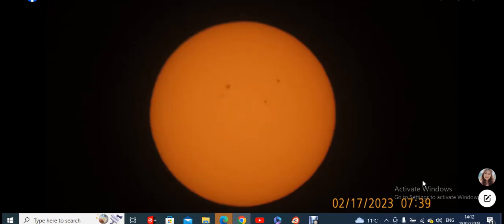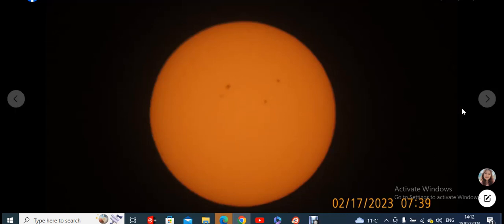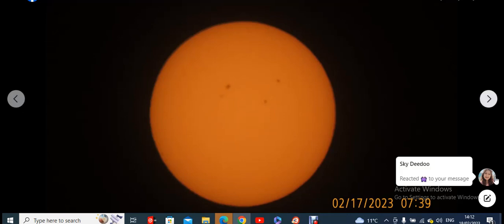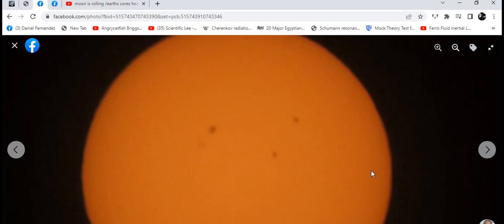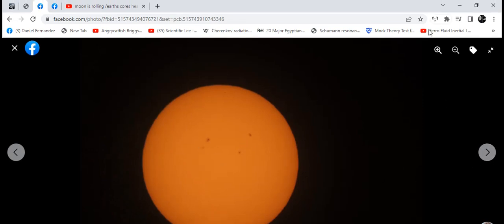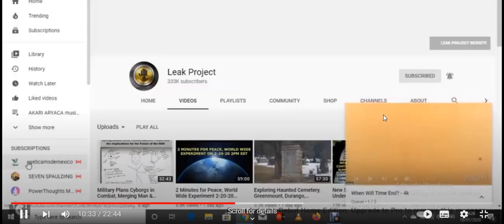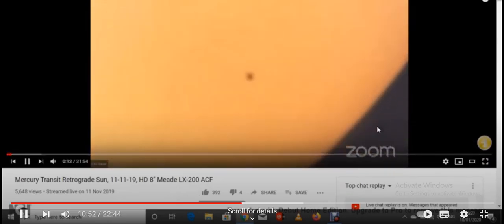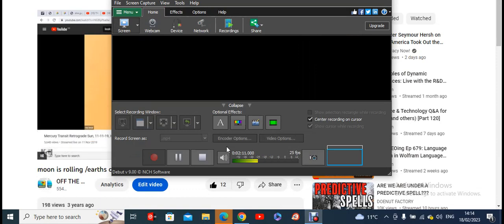is there a sun simulator in our skys??